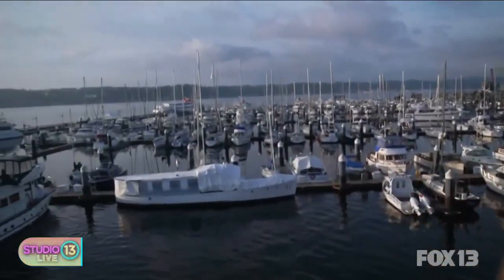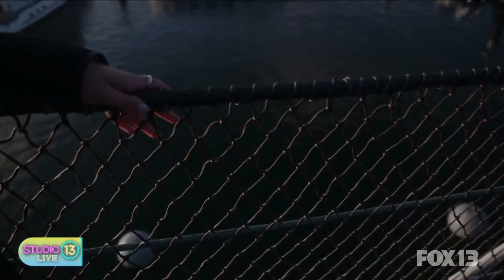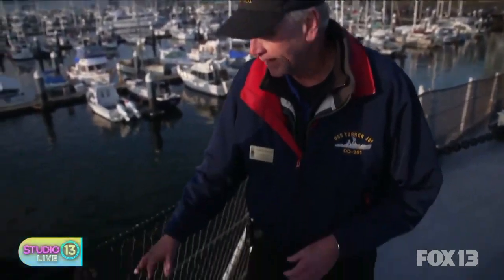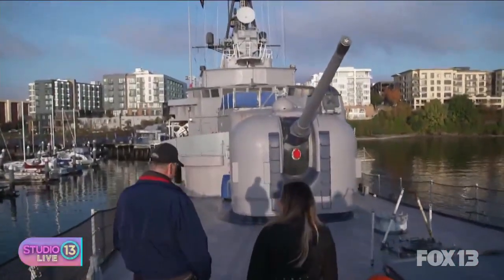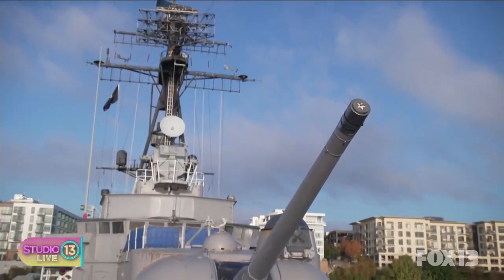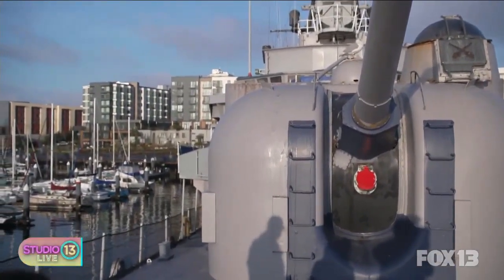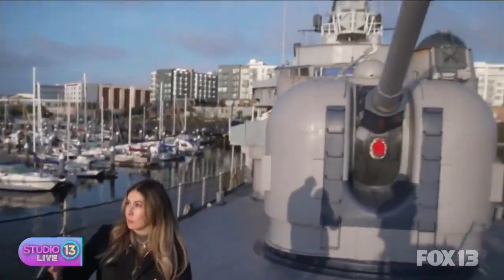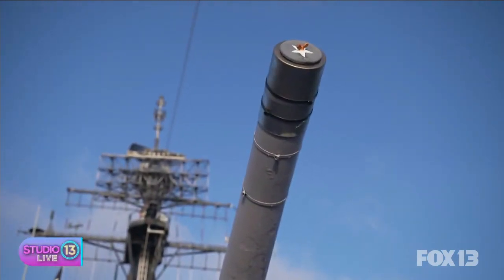Touring the USS Turner Joy in Bremerton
Studio 13 Live is wrapping up its summer road trip series in Bremerton and Mireya Garcia toured the USS Turner Joy.